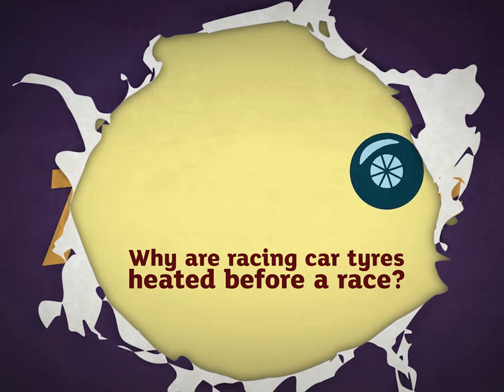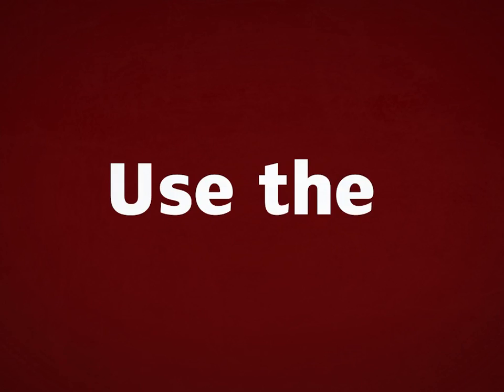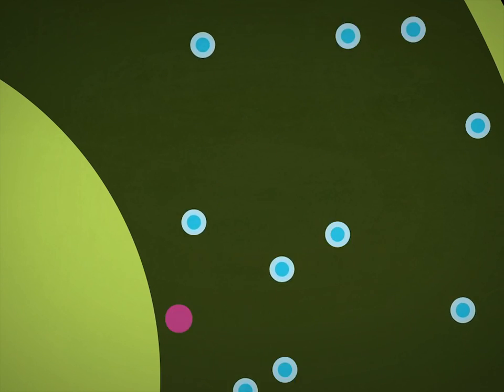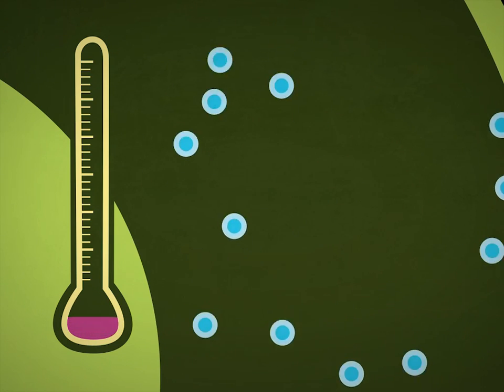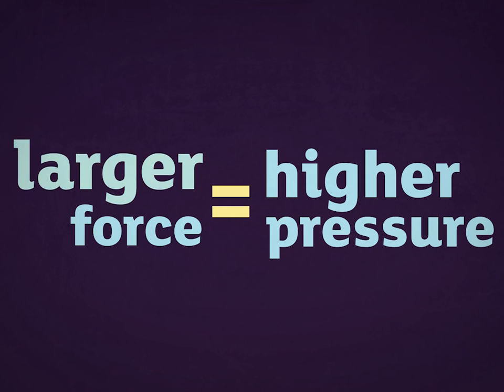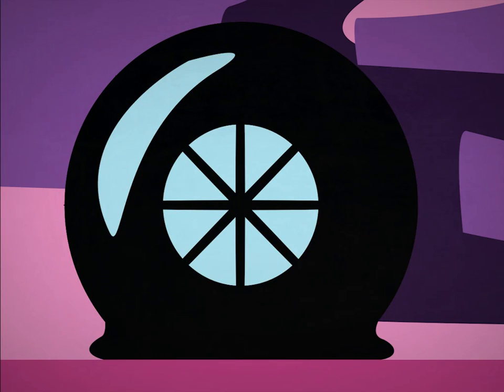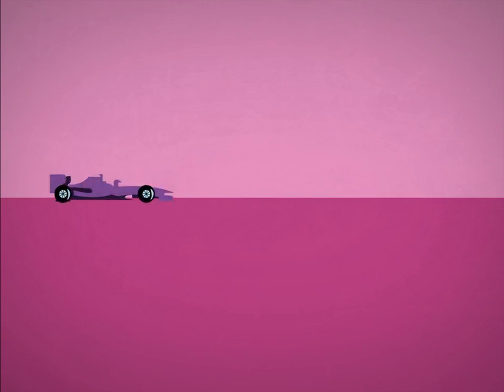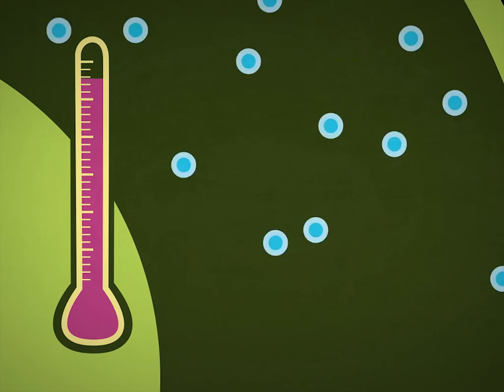Activate 1 Kerboodle: Why are racing car tyres heated before a race?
Have you ever wondered why racing car tyres are heated before a race? This animation explains gas pressure and how it is affected by temperature. Find this and more animations on Activate 1 Kerboodle: Lessons, Resources and Assessment.